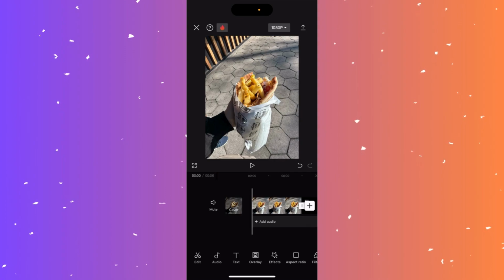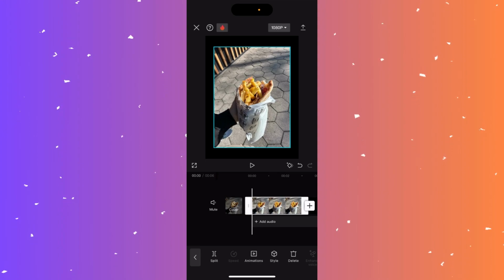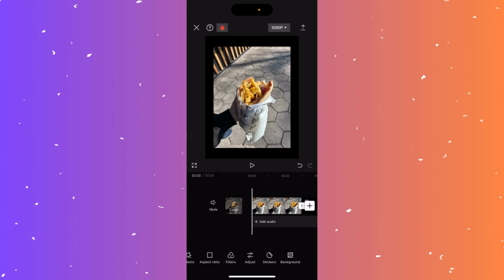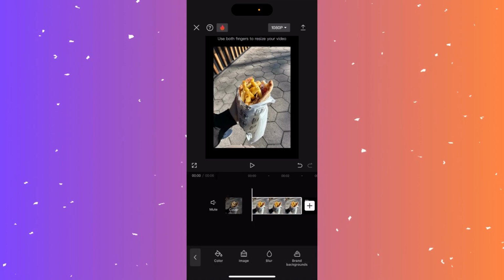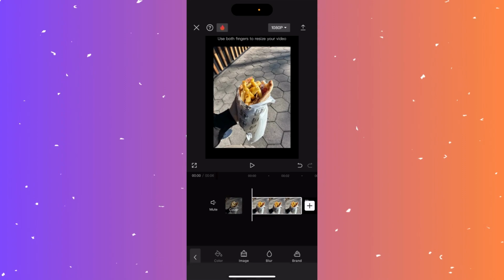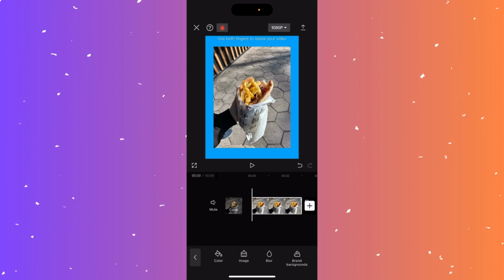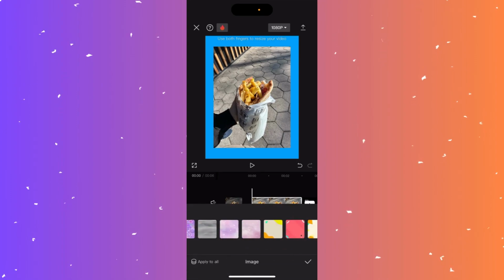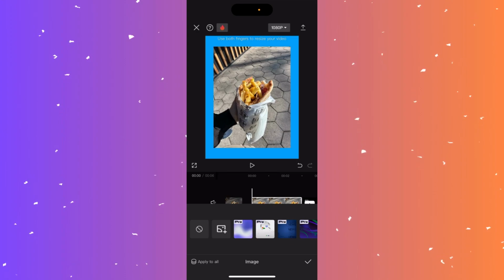How to Add Background in CapCut Mobile [Quick Guide]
Learn how to add a background to your video in CapCut Mobile by following this easy tutorial.